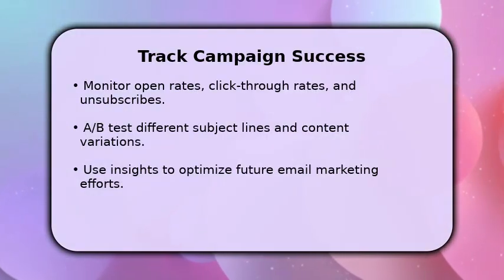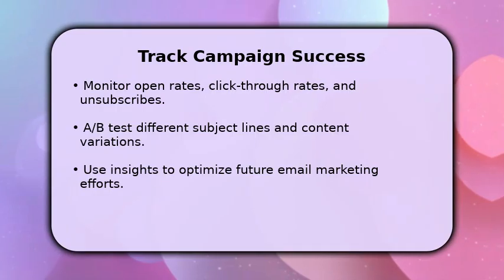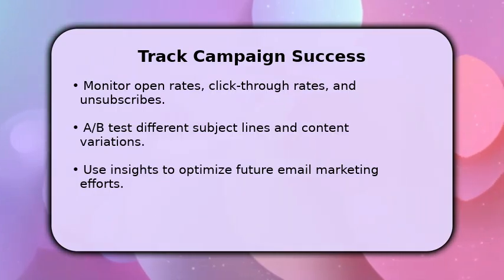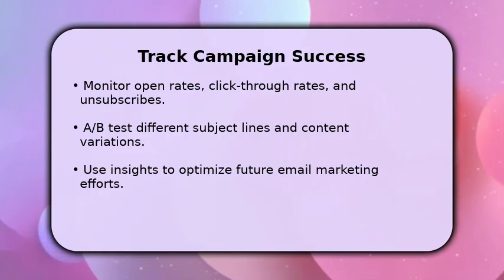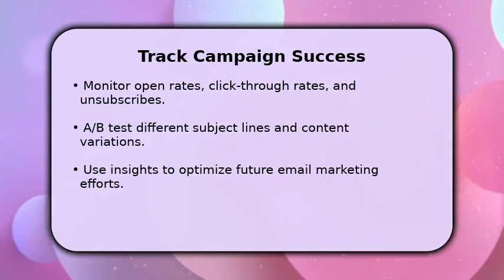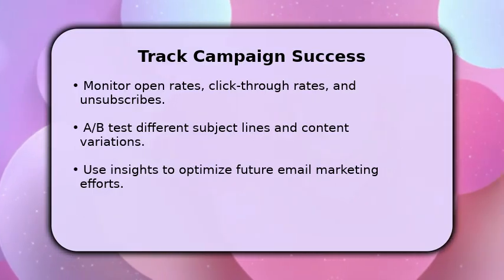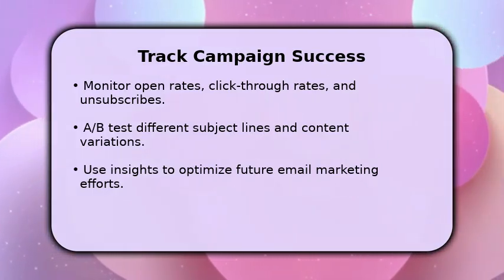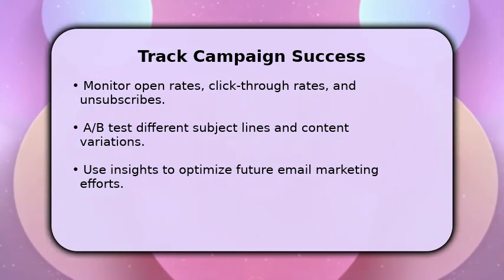How to Use Mailchimp for Email Marketing in 2025 - Easy Guide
▸ :^) Learn how to use Mailchimp for effective email marketing strategies in 2025. In this video, we'll cover the basics of setting up a Mailchimp account, creating engaging campaigns, and tracking your results. Whether you're a beginner or looking to improve your skills, this tutorial is perfect for you.

Mailchimp email marketing, how to use mailchimp, email marketing tips, mailchimp tutorials, email marketing strategies 2025, mailchimp account setup, email marketing campaigns, mailchimp tracking, email marketing best practices